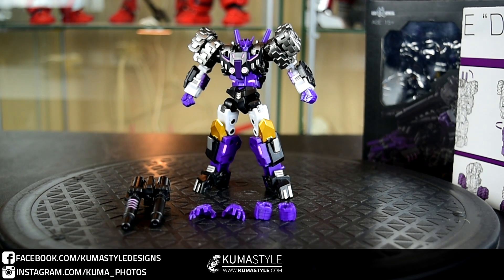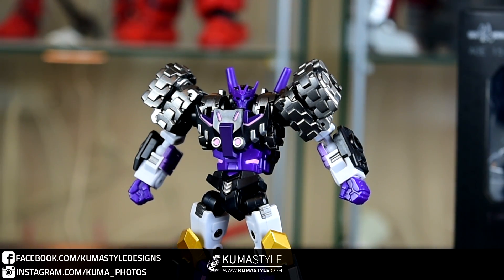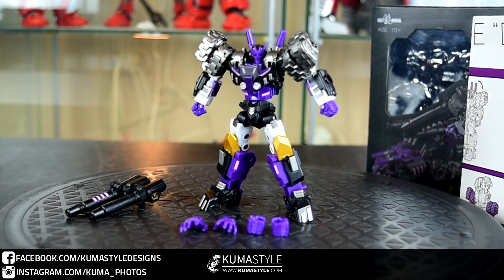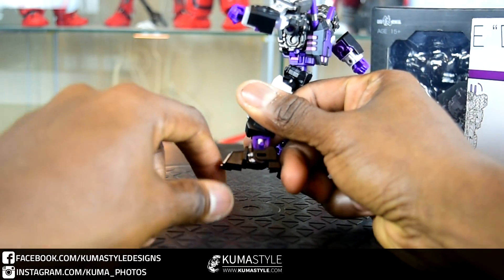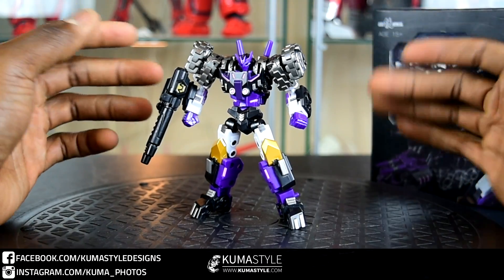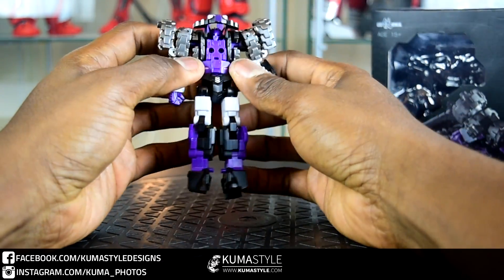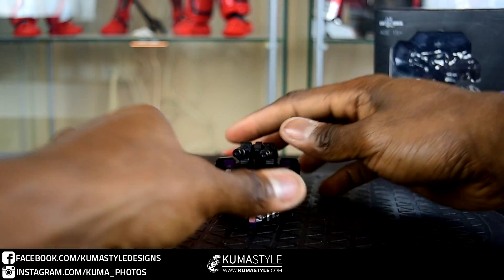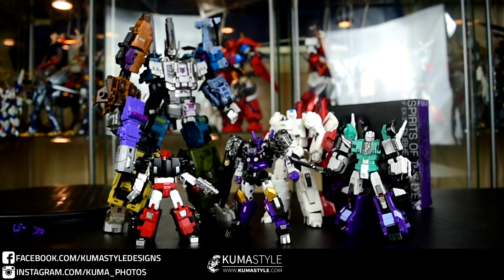Toy Review: Iron Factory IF EX-36 Dubhe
Make sure to check out the full breakdown article and gallery on KumaStyle.com!

Pictorial for this figure: